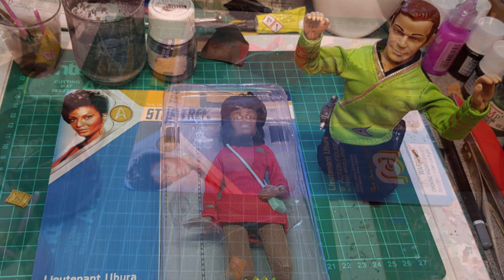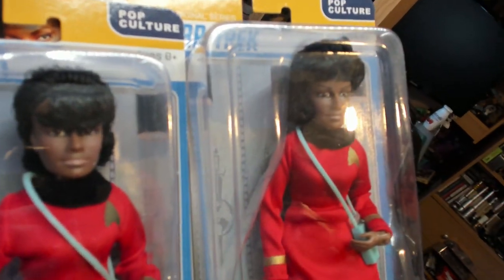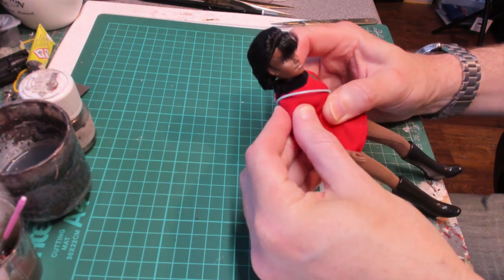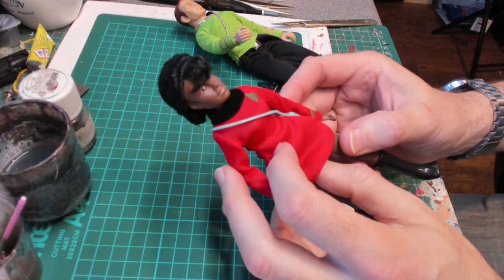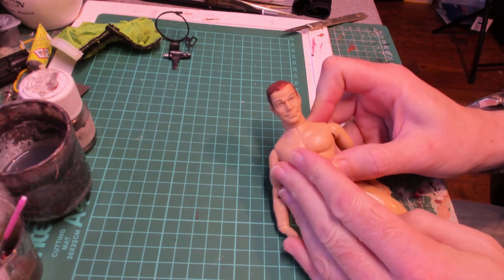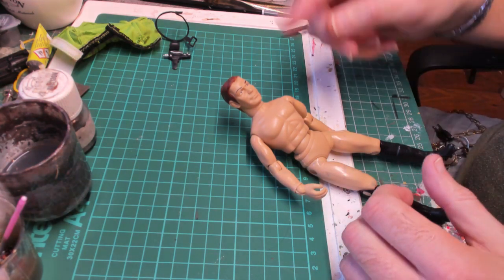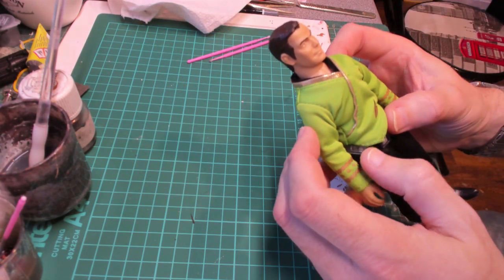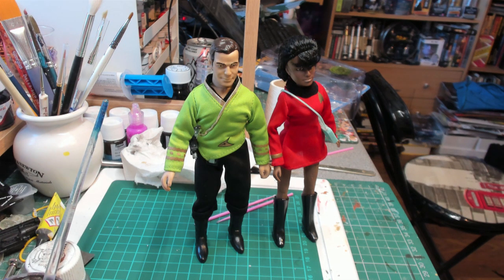Mego Star Trek Uhura Figure Review and Captain Kirk Repaint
I finally manage to find a Mego Uhura figure at B&M so let's review her. Also I decide to tidy up and repaint my Trouble with Tribbles Captain Kirk